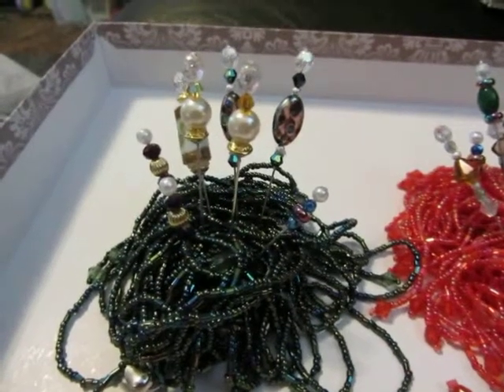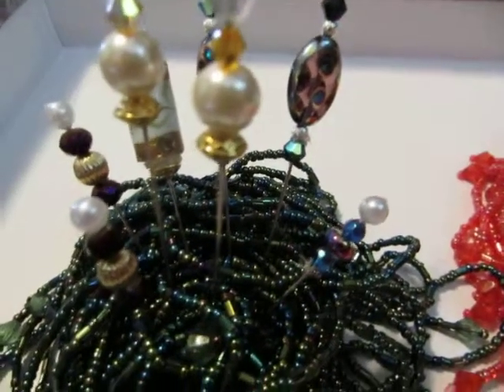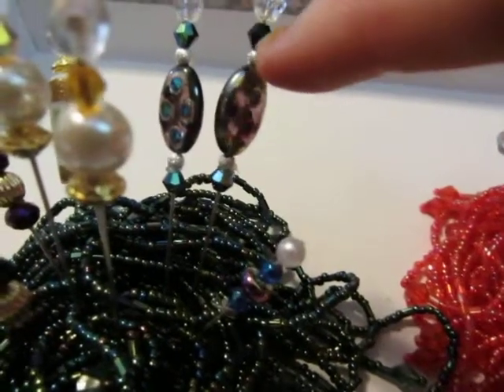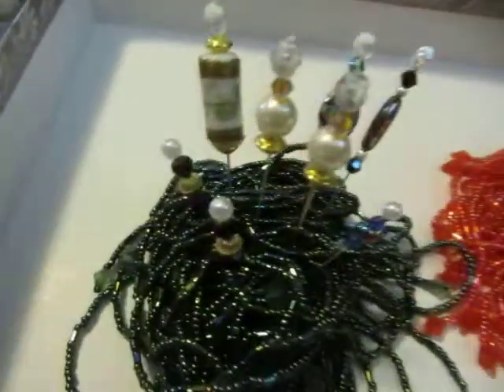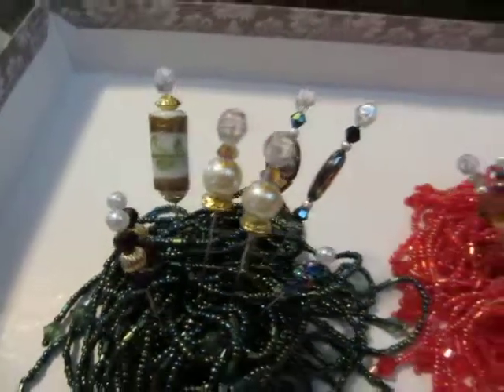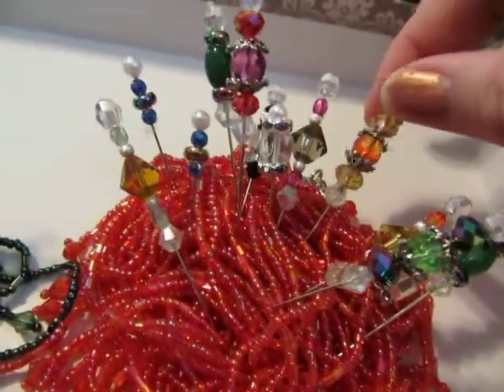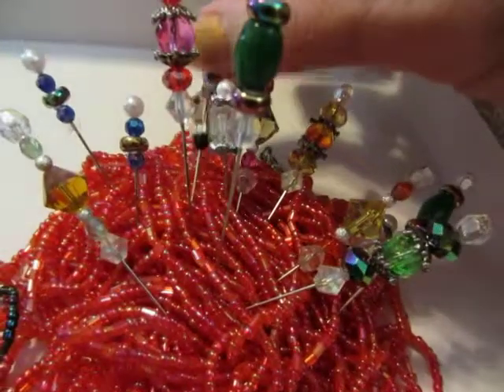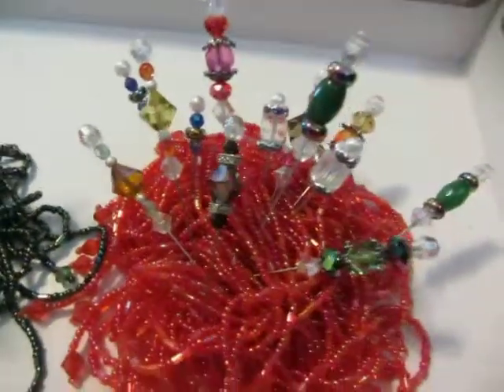Crystal & Pearl Stick Pins ~ Scrapbooking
My very first run with Stickpins.  Let me know what you think.
These will be listed for sale in my Craft Etsy Shop within the next few days.